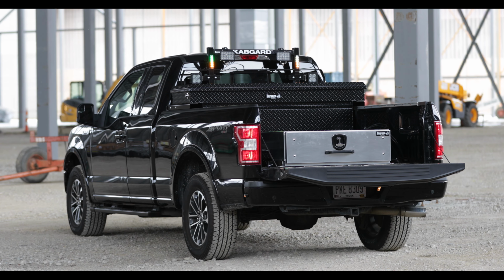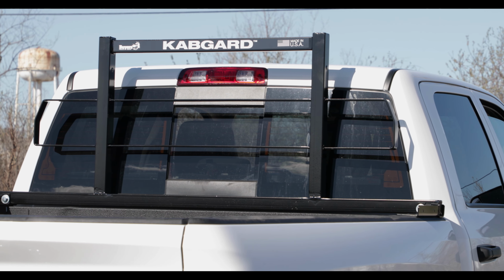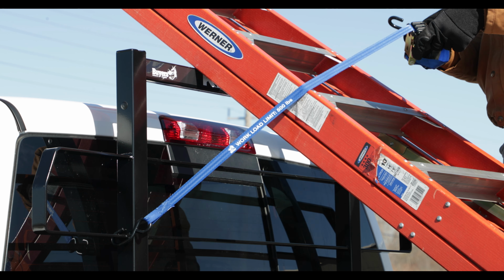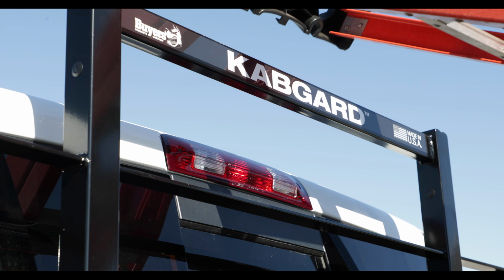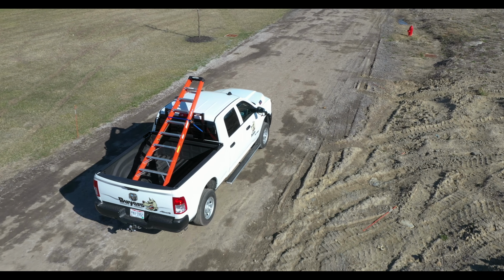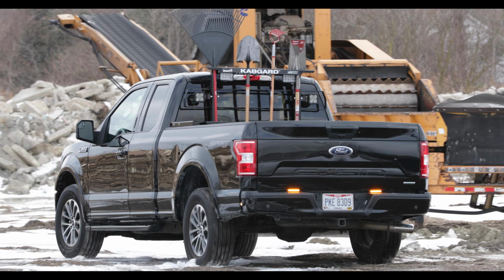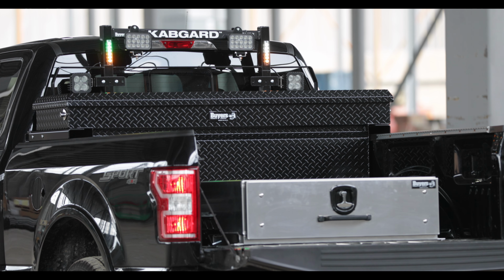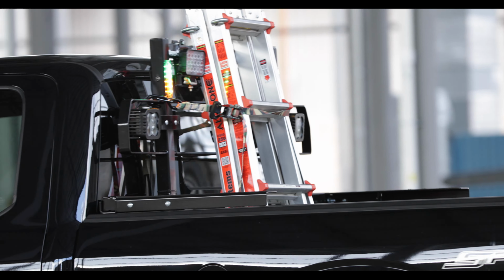Mount Lights & Accessories, Secure Ladders, & More with Kabgard Headache Racks for Pickup Trucks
Our  Kabgard™ Headache Rack shields your cab's rear window from damage and provides a mounting surface for lights and other accessories. It also serves as a tie down point for securing ladders and other cargo. The rack clamps onto your vehicle for quick, drill-free installation.

A host of accessories, including tool holders and mounts for various lights, are also available.

Available in two sizes, the rack is constructed of durable steel and is powder-coated to prevent corrosion.